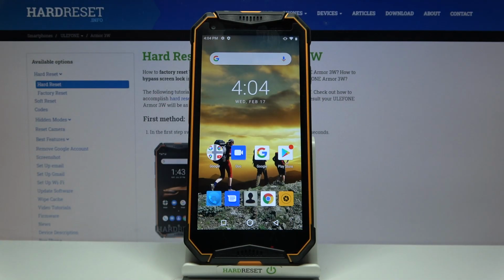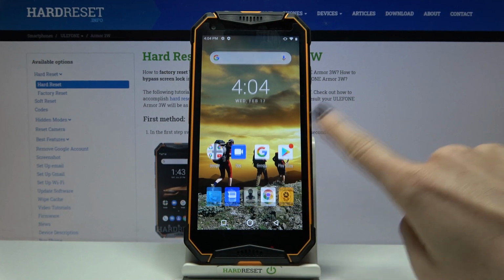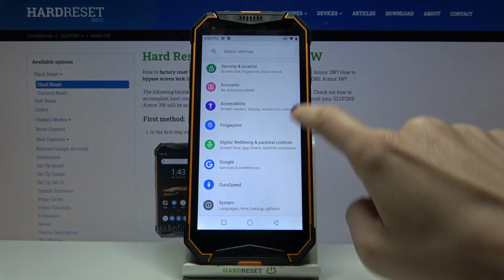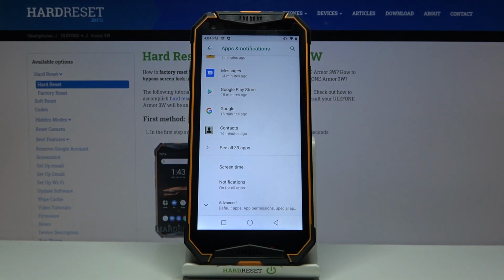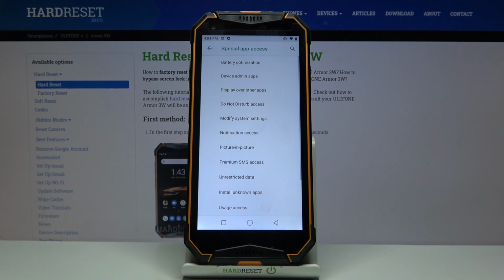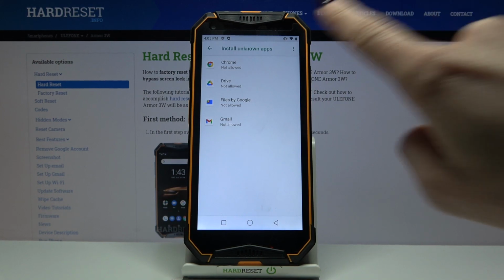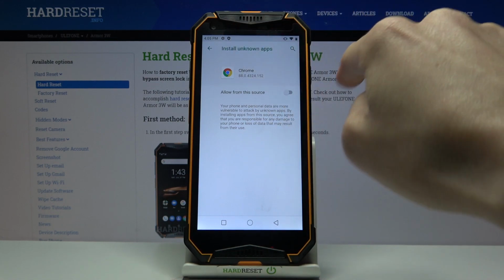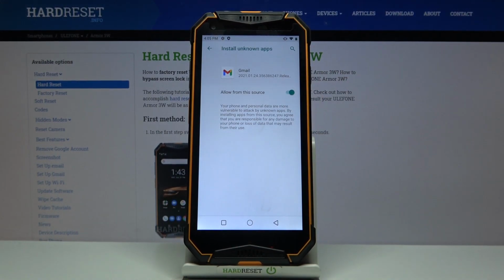How to Install Unknown Apps in ULEFONE Armor 3W – Allow Unknown Sources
Are you wondering how to allow unknown sources in ULEFONE Armor 3W? In this tutorial we’d like to share with you how easily you can find proper apps settings and hides special app access. Thanks to entering this section you’ll be able to find install unknown option and there you’ll be able to manage permissions. You’ll be able to give particular apps a permission to download and install some content or turn it off whenever you want! So let’s follow all shown steps and successfully manage special app access.

How to enable unknown sources in ULEFONE Armor 3W? How to enable installation from unknown sources in ULEFONE Armor 3W? How to allow app installation ULEFONE Armor 3W?